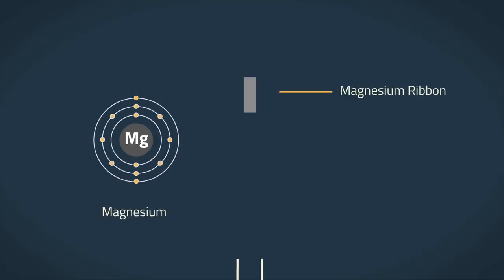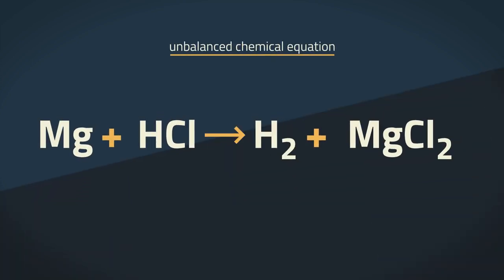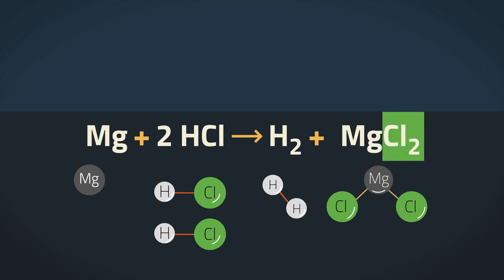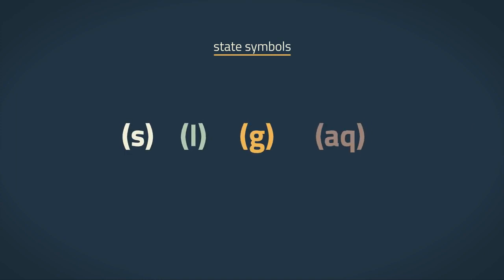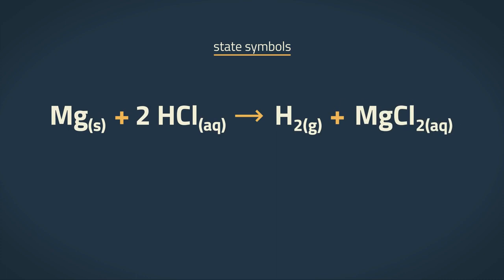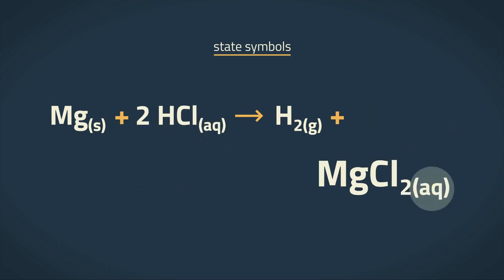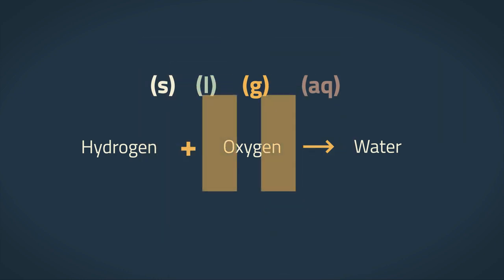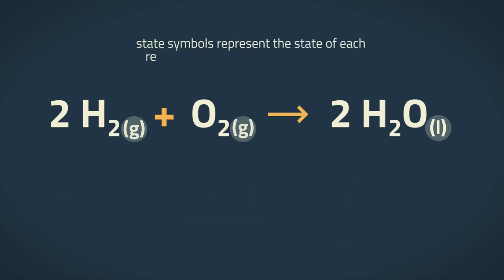State Symbols in Chemical Equations | Properties of Matter | Chemistry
In this video, we will look at the state symbols (s), (l), (g), and (aq) and what they represent in a chemical equation.